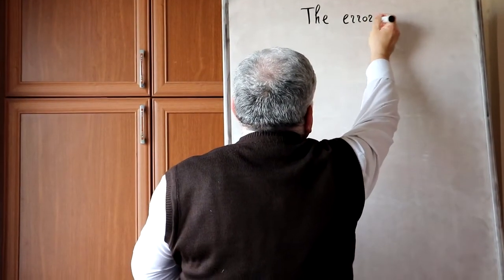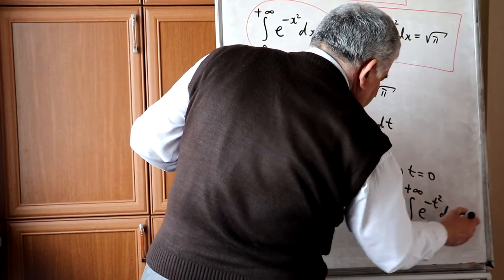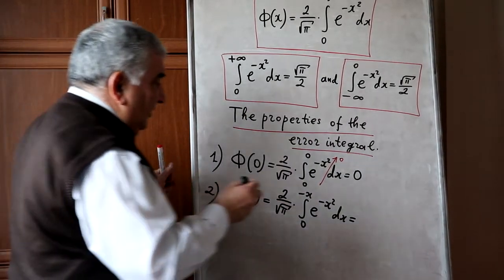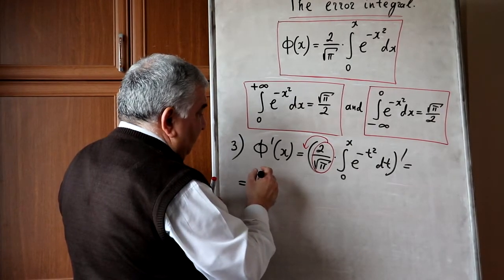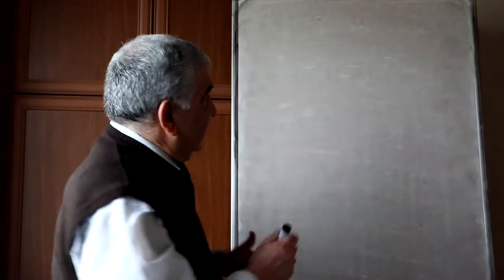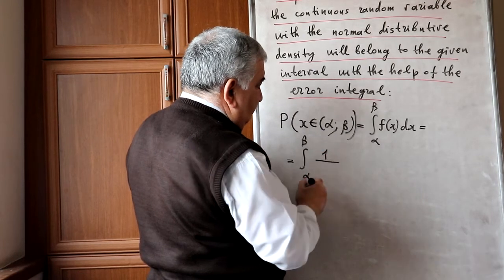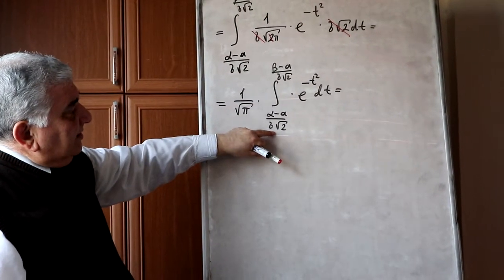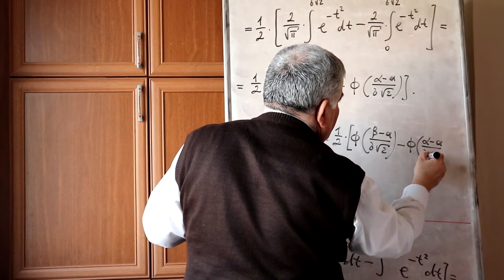Error integral (21.04.2020)